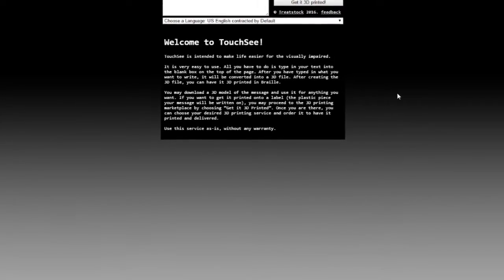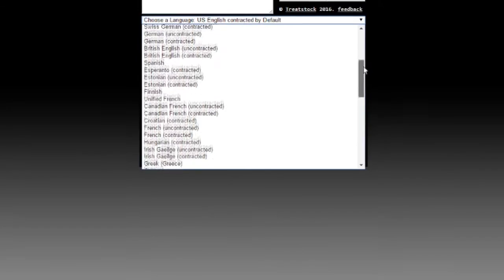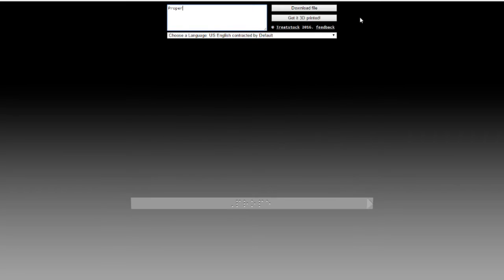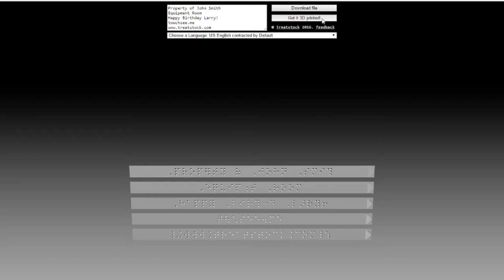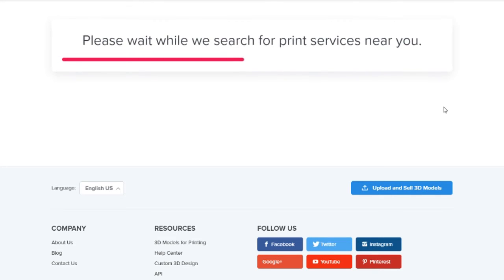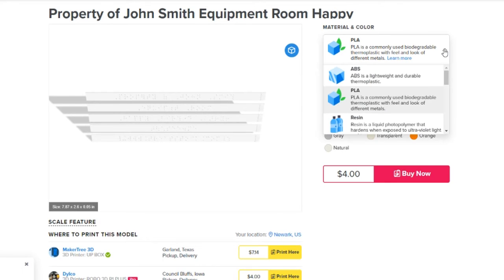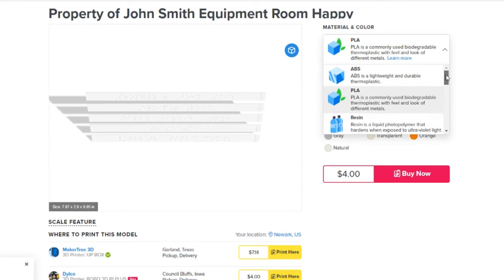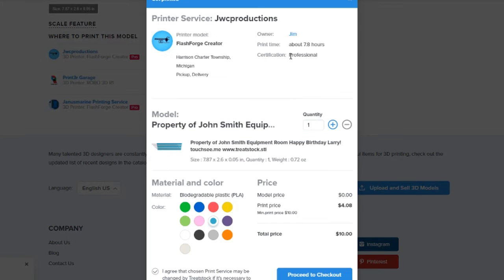How to Create and 3D Print Braille with TouchSee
is a free online service that can convert text into Braille labels which can then be printed using 3D printing technology.

There are up to 40 different languages for you to choose from, both in contracted and uncontracted braille. After selecting your language, enter the text you want to convert. You may want to label your personal belongings, for use in schools or offices, or even a special message for your friends or family.

To create more than one label, simply press enter on your keyboard. You may create up to 15 labels at any one time, but please be careful not to exceed the length of the label.

When you're finished, you can either press 'Download file' if you own a 3D printer, or simply hit 'Get it 3D printed' and use the 3D printing network on Treatstock to find a print service near you.

Now, all you need to do is select the type of material and color for your braille labels. We recommend professional print services as they are capable of printing to a high quality. Press 'Print Here' and then Proceed to check out.

We hope you will enjoy the free service, and we'll be happy to hear any feedback or suggestions to improve the website.